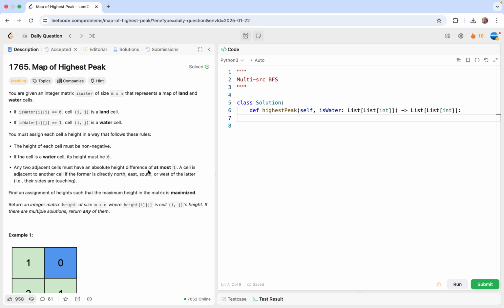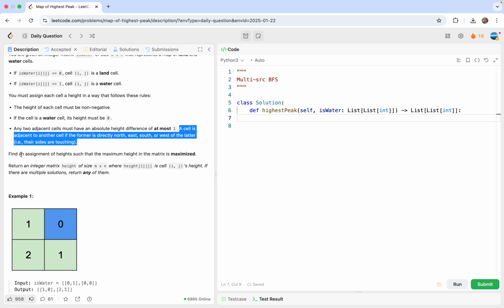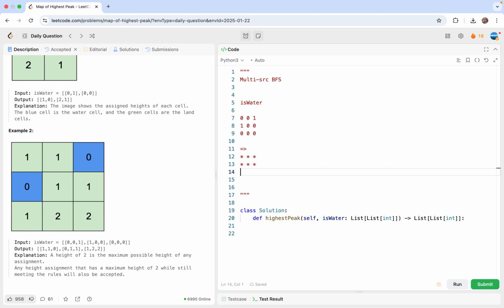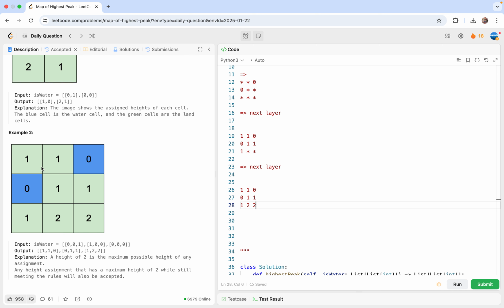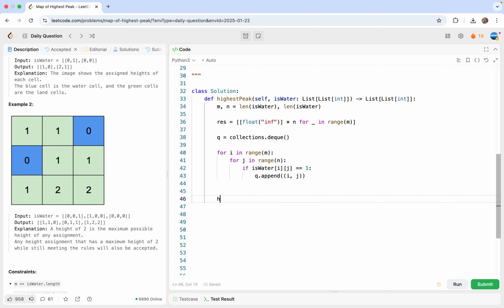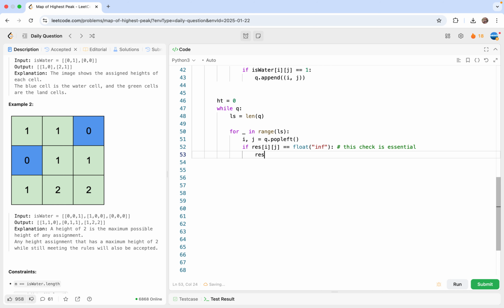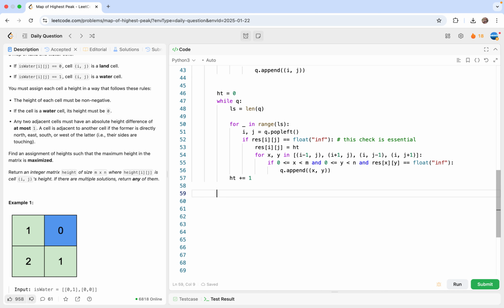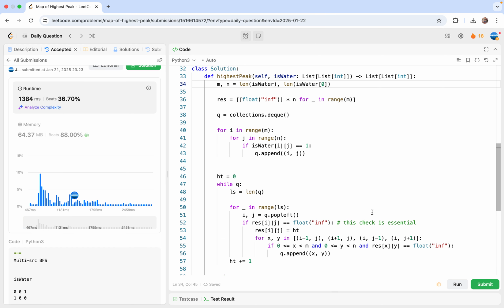leetcode 1765 Map of Highest Peak | Multi src BFS